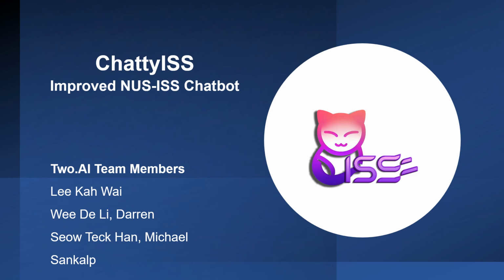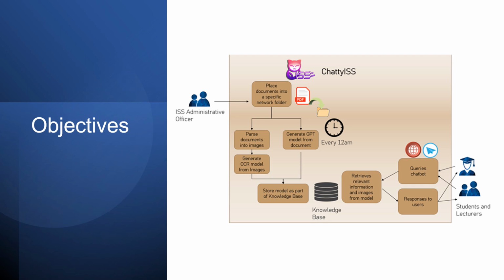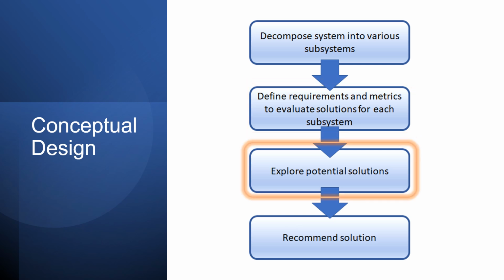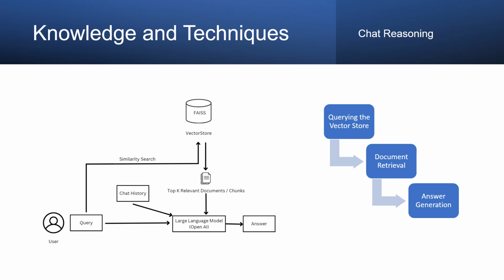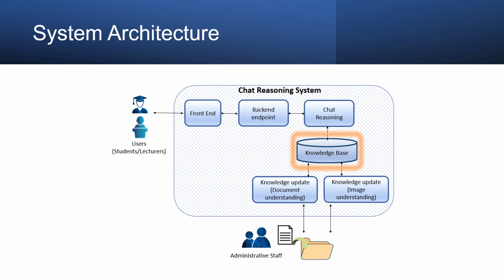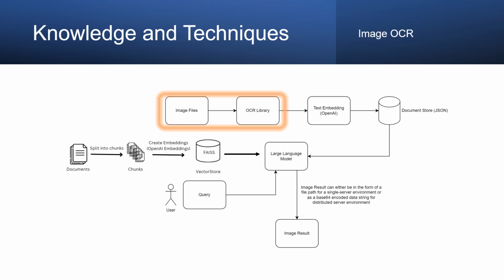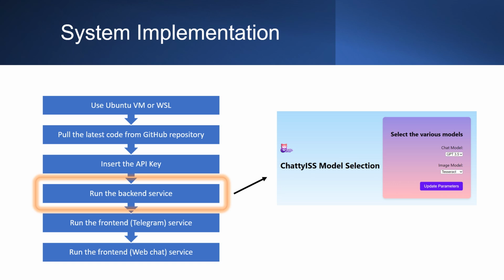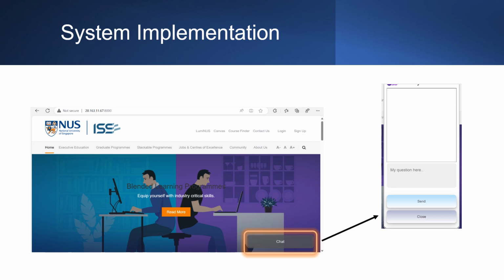ChattyISS Technical Video Presentation